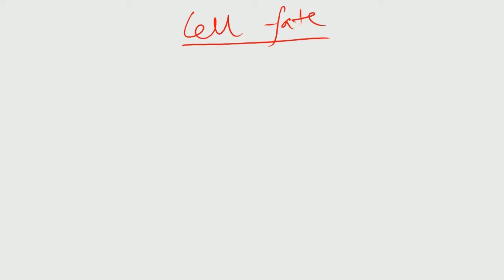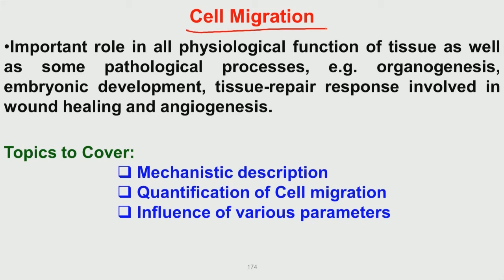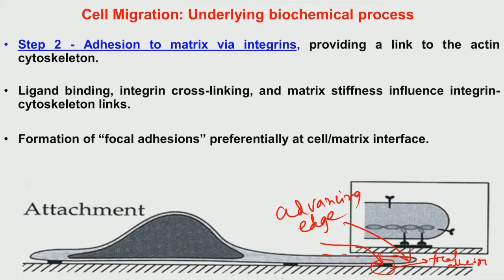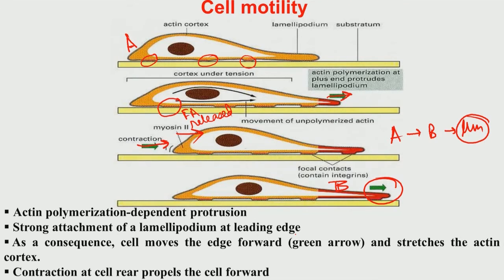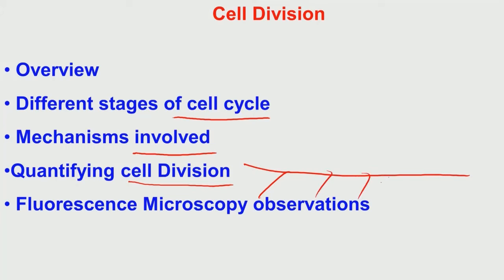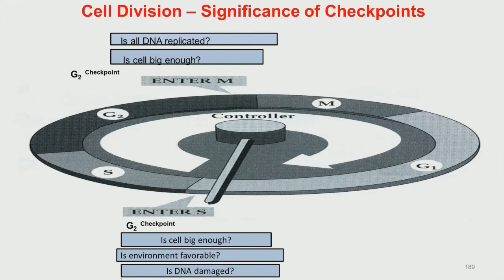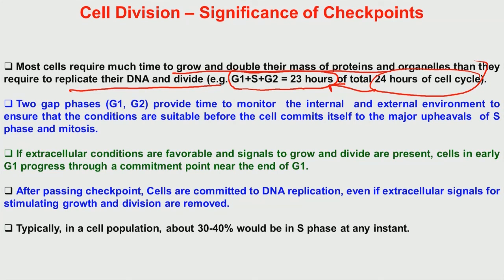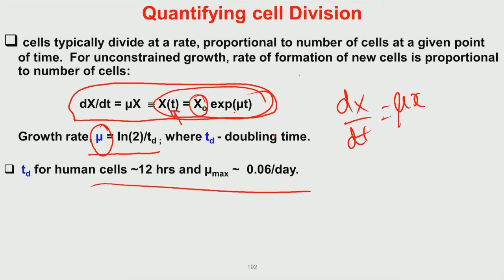Lec15 Cell fate processes